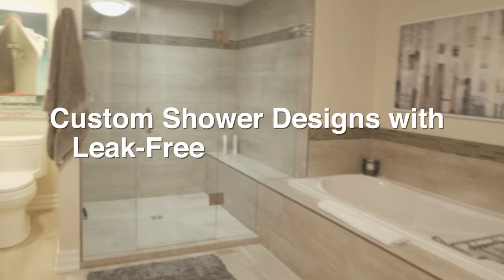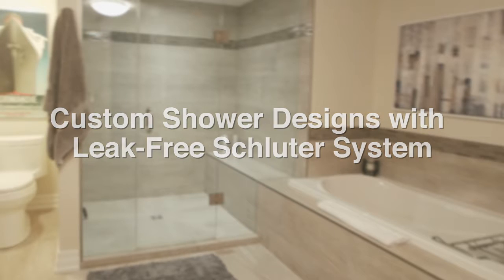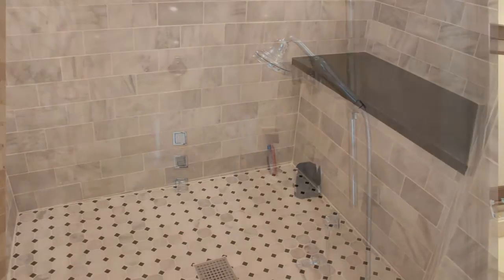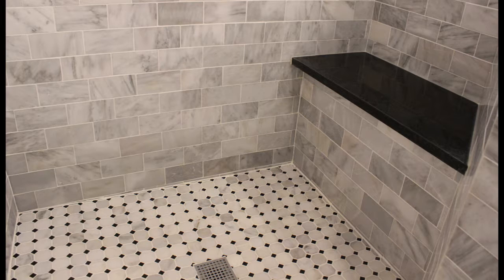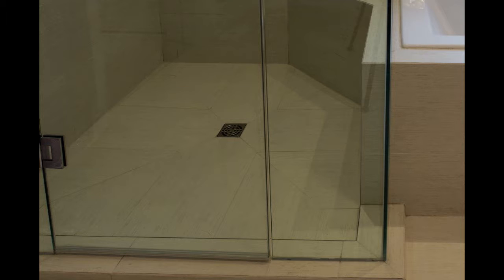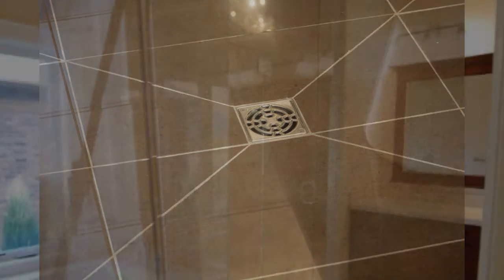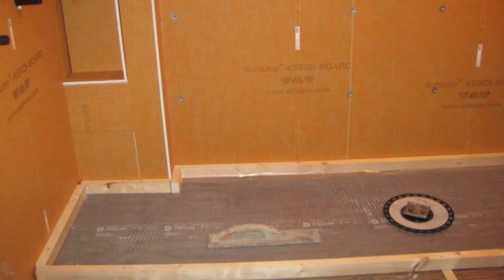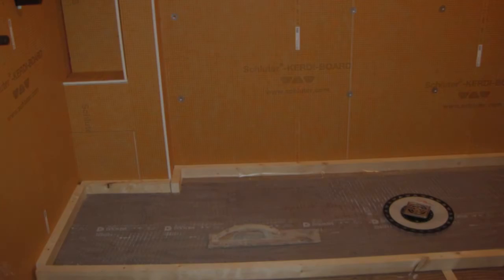Gatta Homes Custom Showers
Every shower is designed unique to its owner using a leak-free schluter system. A shower seat and other features are added for the ideal amount of comfort.